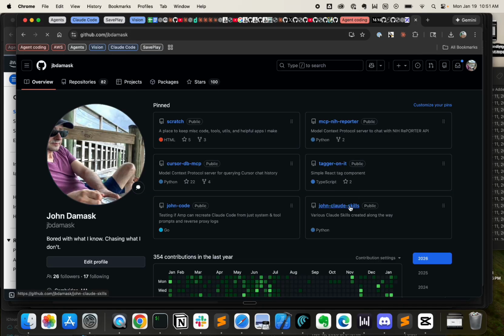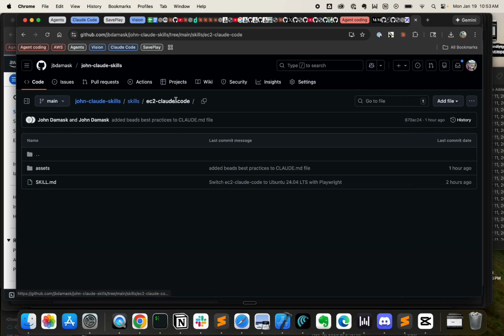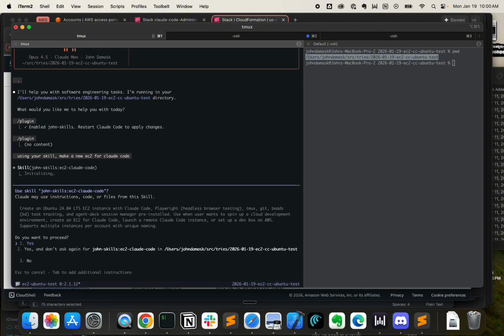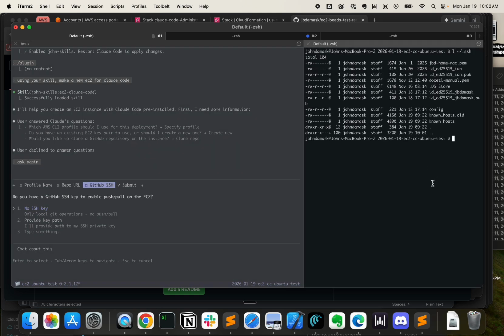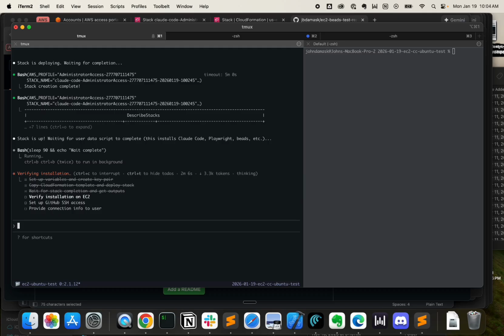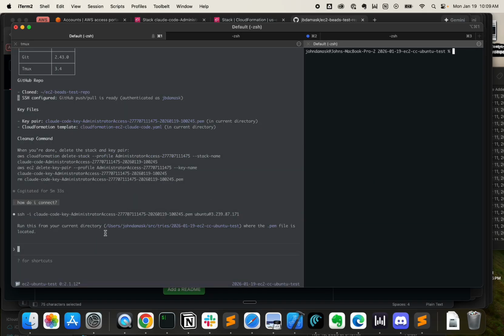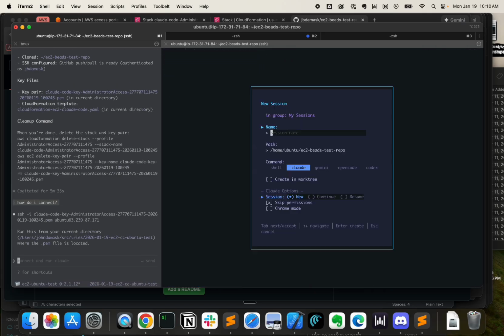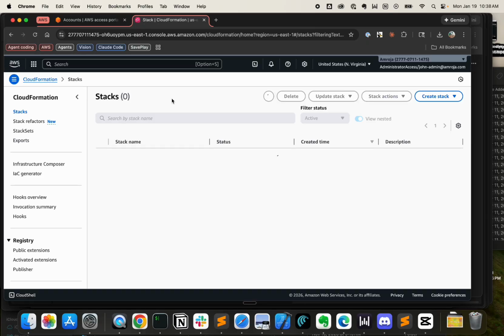Agent Skill: EC2 with Claude Code and Beads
This is a Claude Skill that you can use to easily stand up EC2 instances with Claude Code, Git, Beads, Agent Deck, and Playwright automatically installed and configured for work.

Install the skill in Claude Code:
/plugin marketplace add jbdamask/john-claude-skills
/plugin install john-skills@john-claude-skills